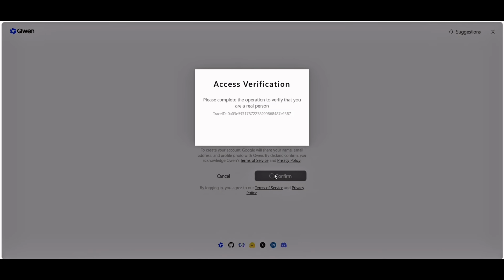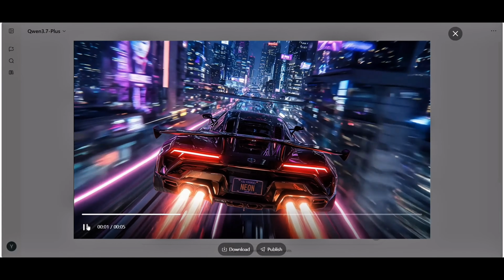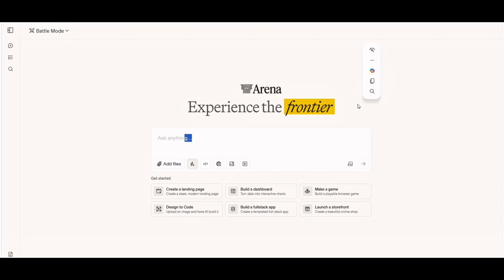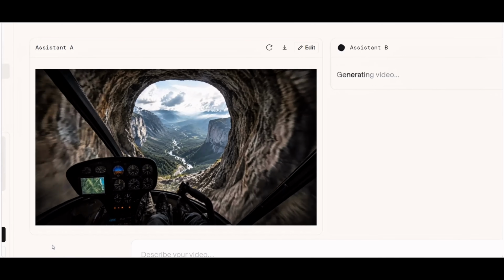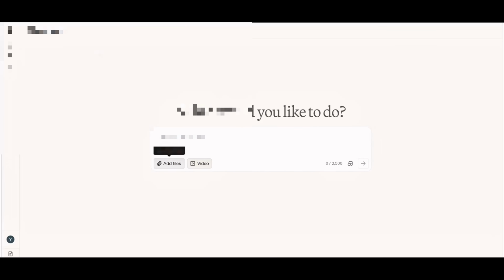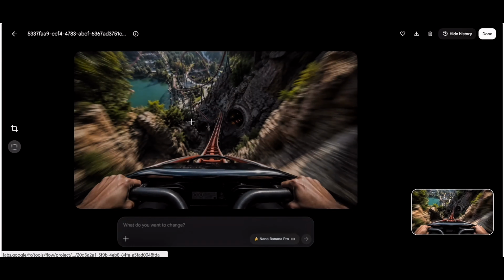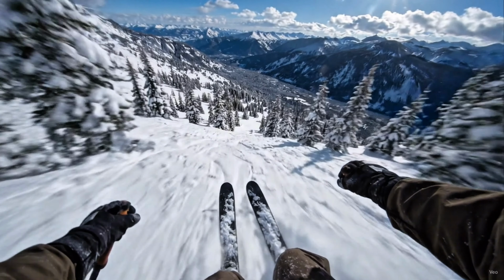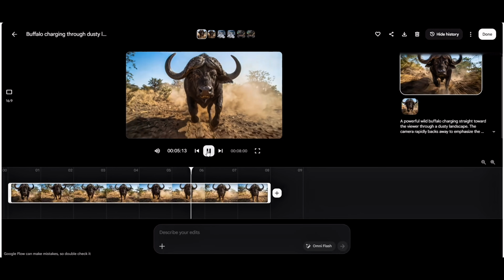3 AI Video Generators Put to the Test|Which One Wins?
In this video, I’m putting three powerful AI video generators head-to-head to see which one actually delivers the best results. We test Qwen AI, Arena AI, and Google Flow using three different first-person video prompts for each tool, focusing on realism, motion, camera movement, detail, and overall video quality.

From a high-speed horse race on a massive beach and a futuristic supercar chase to helicopters, rally cars, dirt bikes, roller coasters, skiing, and a charging wild buffalo, we’re pushing each tool with completely different scenarios to see how well they handle fast movement and cinematic scenes.

By the end, I pick my overall winner, but I also want to know which one impressed you the most. Watch the full comparison and let me know your winner in the comments.